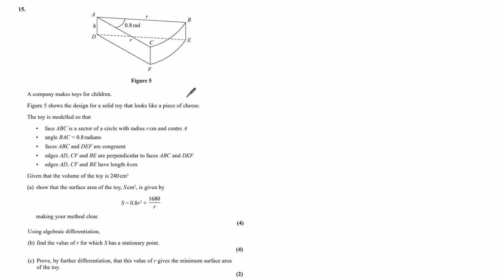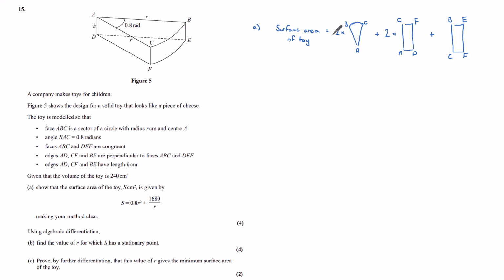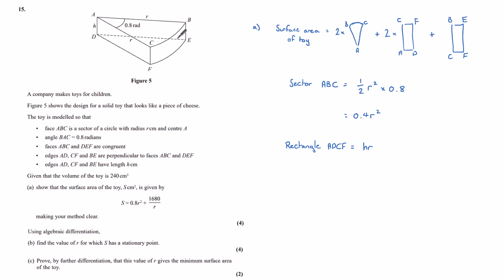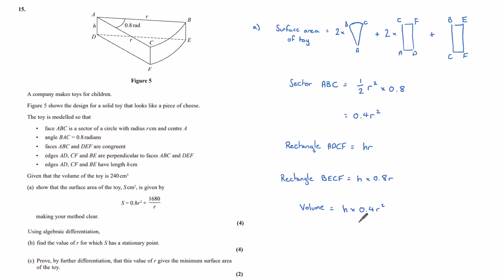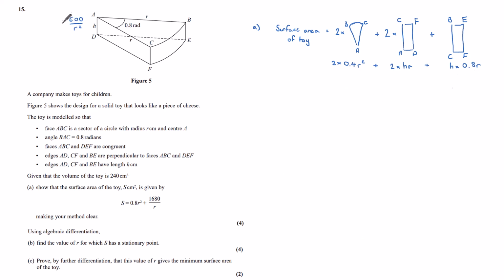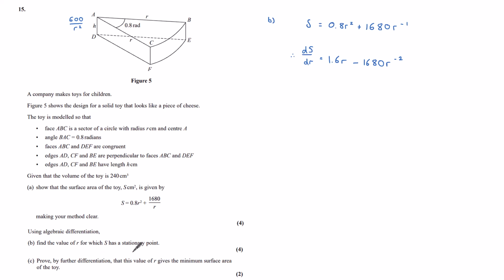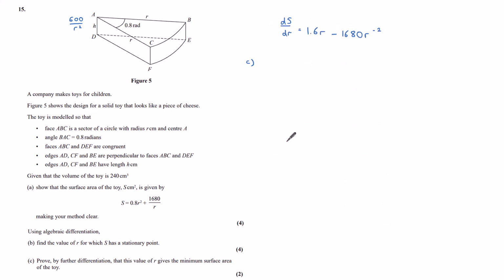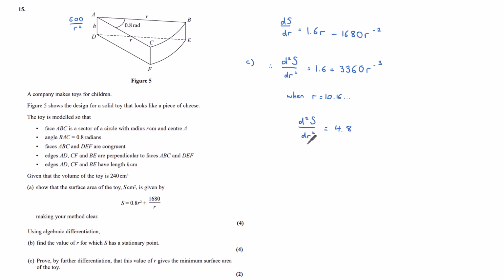A level Edexcel June 2022 Paper 1 Q15 - Differential equations | ExamSolutions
Learn how to use second derivatives in modelling with differential equations